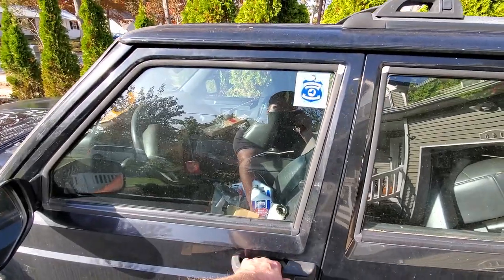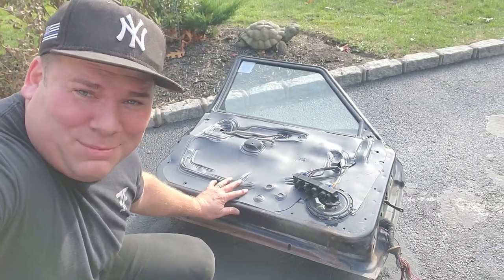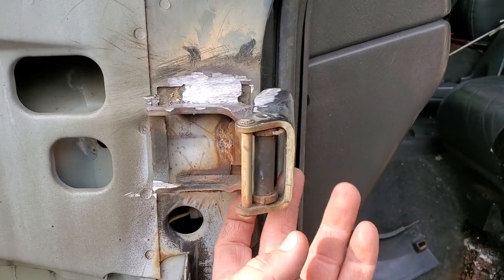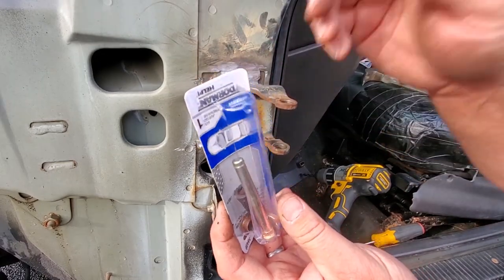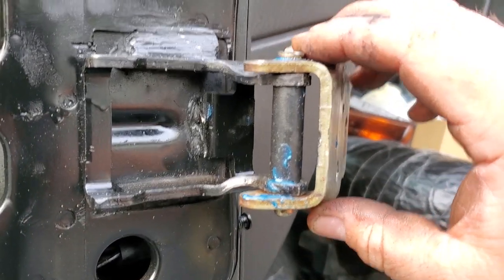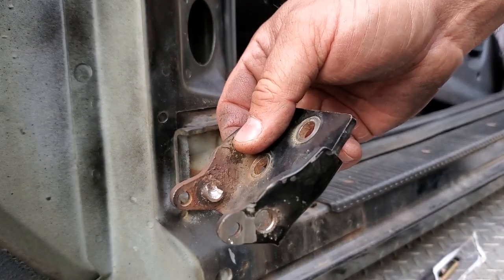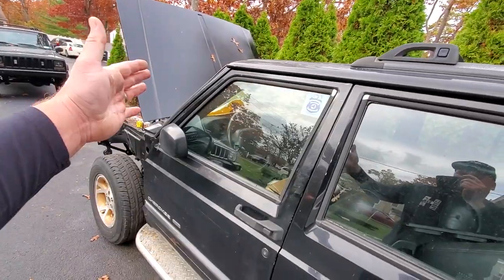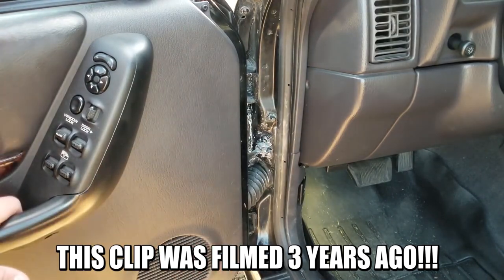JEEP CHEROKEE XJ DRIVER'S DOOR HINGES - WRECKED J EPISODE 4 DOOR FIXED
This XJ door was all out of whack! I was able to fix it with a little bit of welding and a new pair of hinge pins.. Don't forget your shims!

Doorman hinge kit 38439

Trim Removal Tool Set